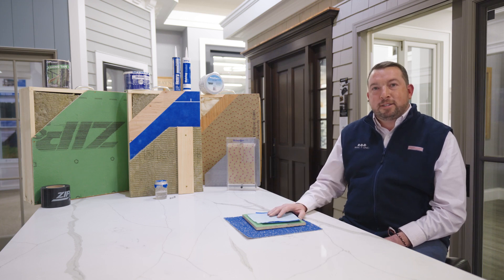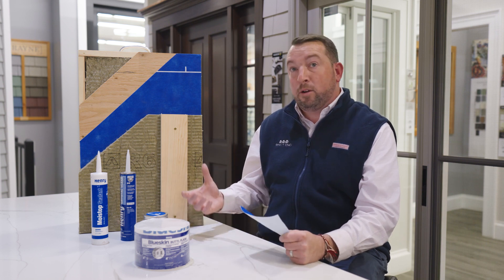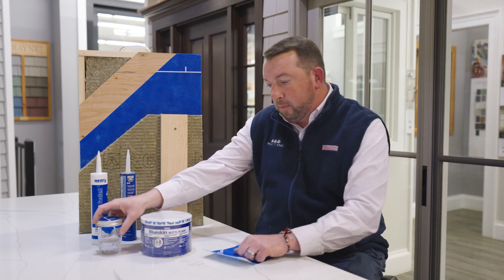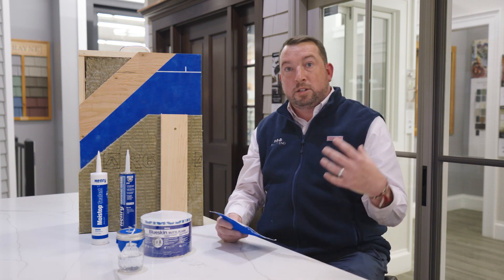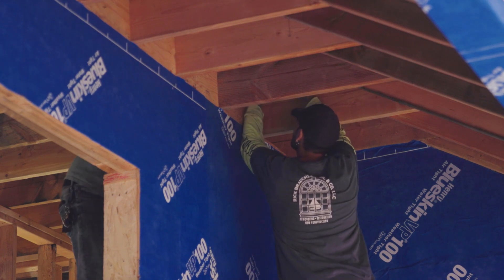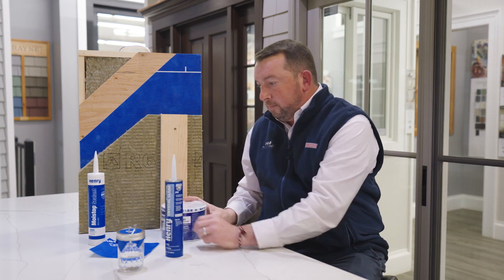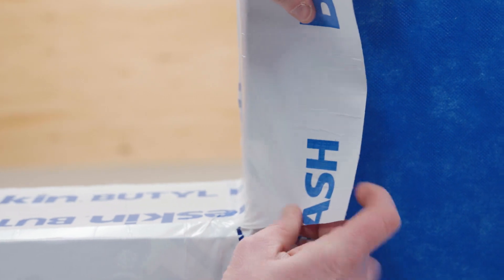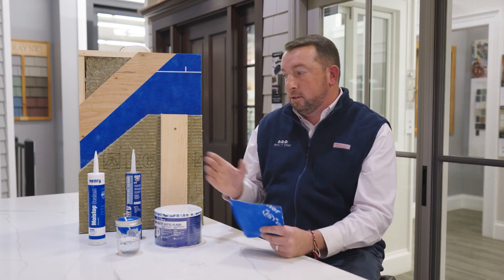Weatherization 101: Henry Blueskin VP100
🔹 EXPERTISE DROP 🔹⁠
In this new series, we will focus on Weatherization Systems with the goal to educate you on the features & benefits of product offerings and our recommendation of when to use each system.⁠
In this film, our in-house Weatherization Systems expert, Bryant will walk you through the @HenryCompanyLLC 1-2-3 Moisture Control System. This weatherizationsystem offers budget and design flexibility for the architect and a high-performing portfolio of compatible and accessible products for the builder or remodeler. It is backed by a material & labor warranty for unmatched protection for the building owner. For more information on this or other materials, dm us here or visit your nearest full-service Ring's End location.⁠